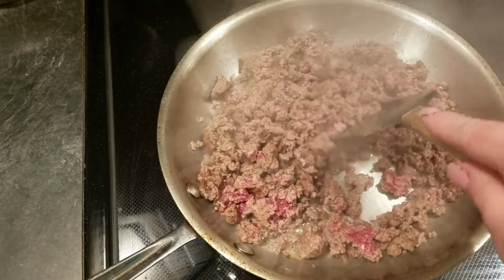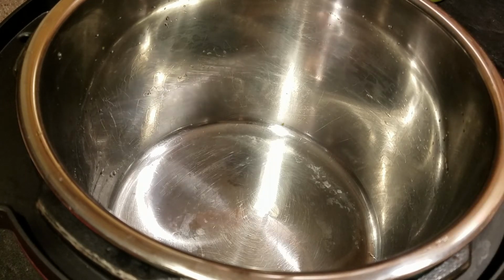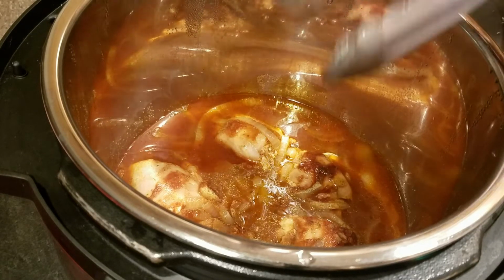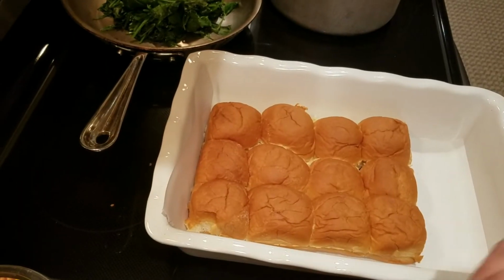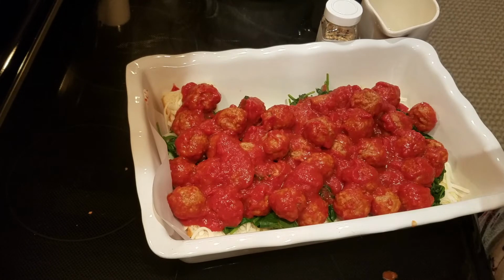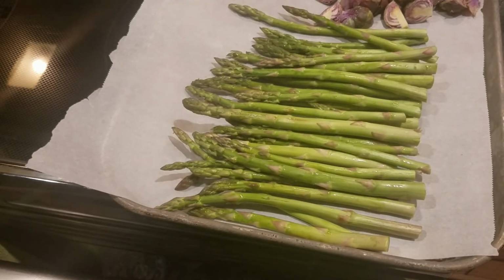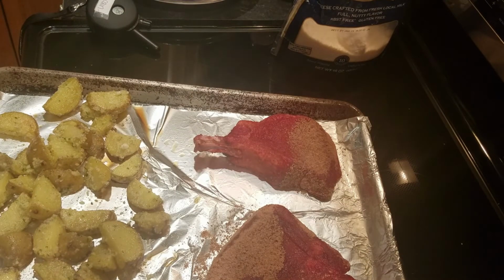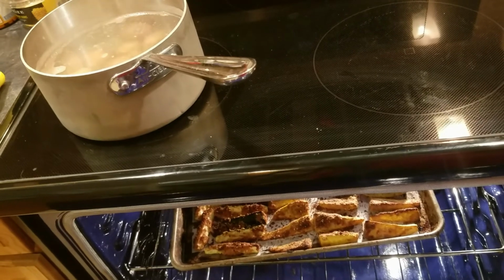What's for Dinner?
Hey Everyone,Love using my new Air Fryer. We did an experiment with steaks watch the video to see if we liked them or not.